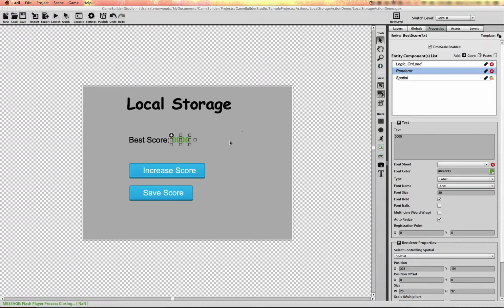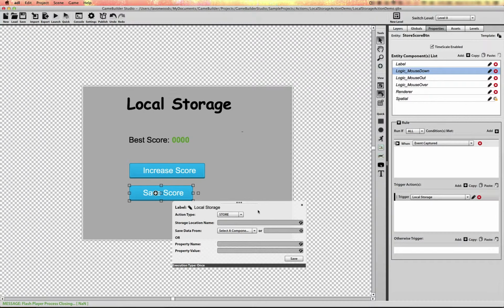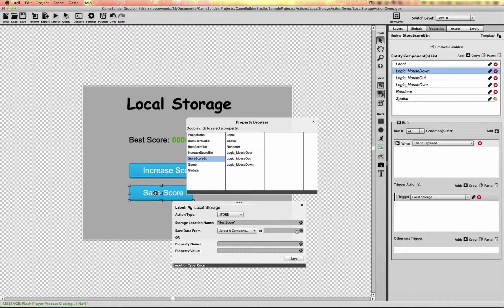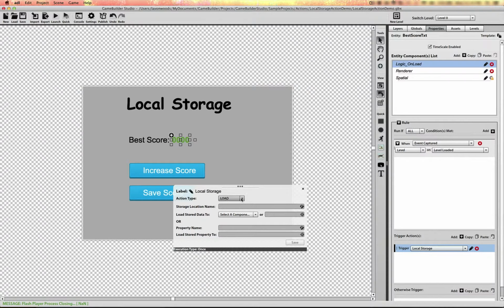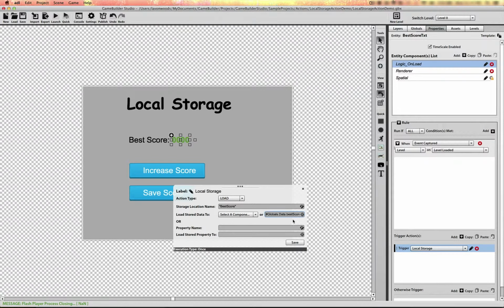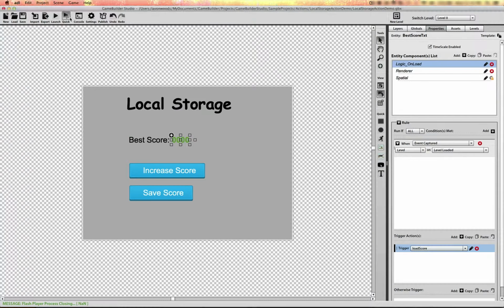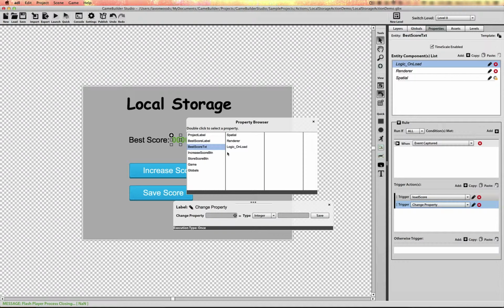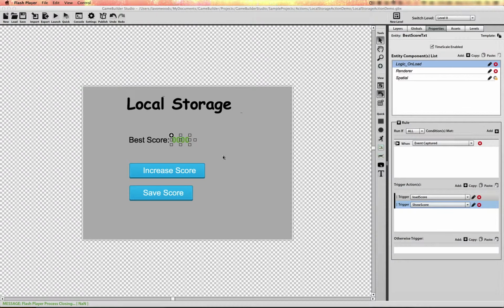Local Storage Action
Learn how to store small amounts of game data to the players local machine or device to keep track of best scores or simple game state in your GameBuilder Studio game.